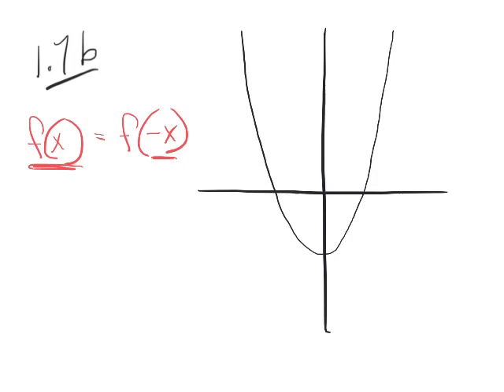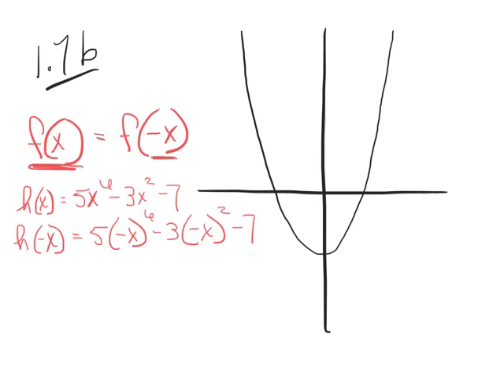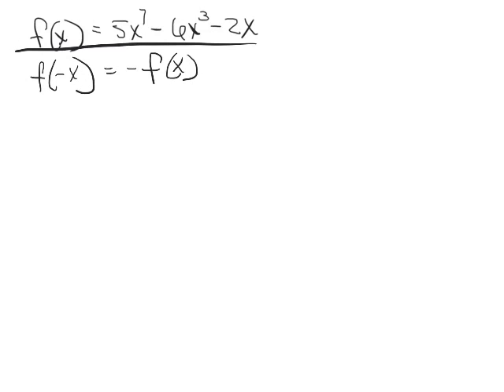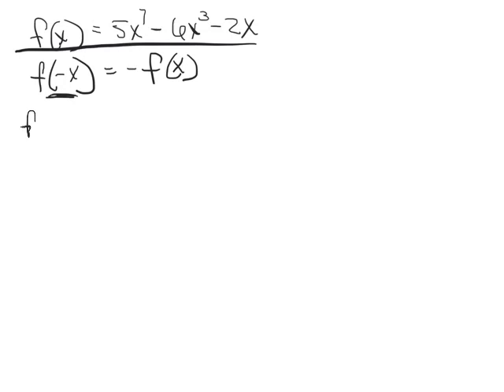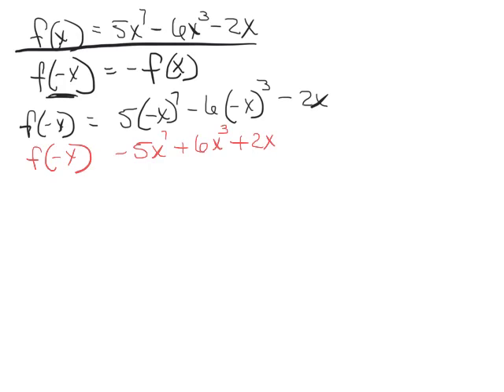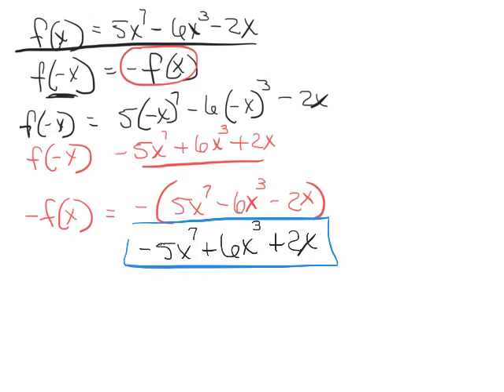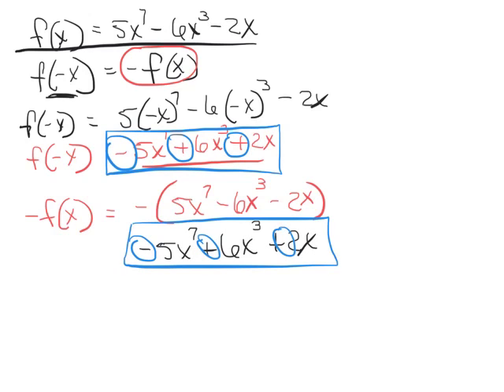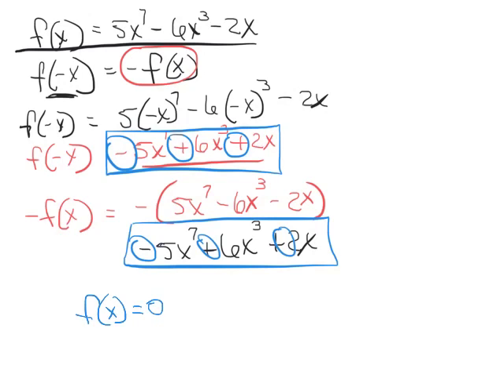1.7b; college algebra